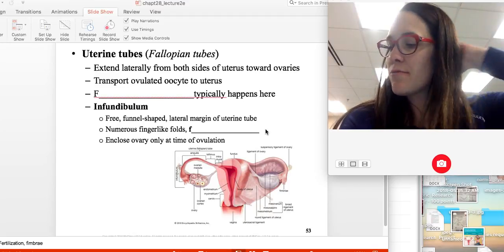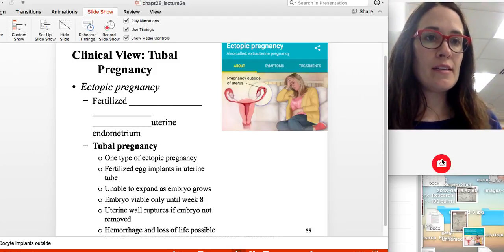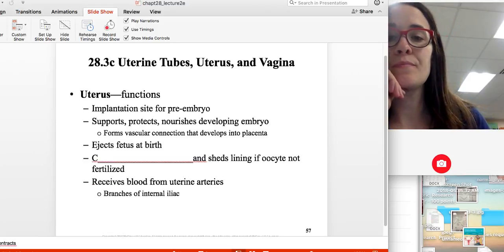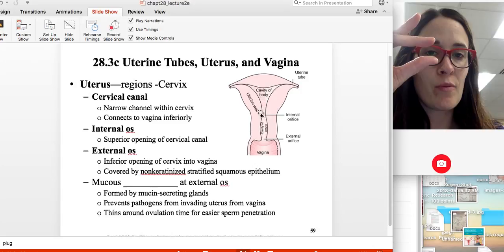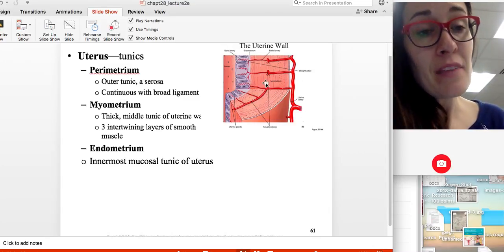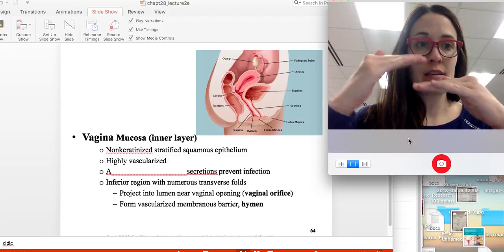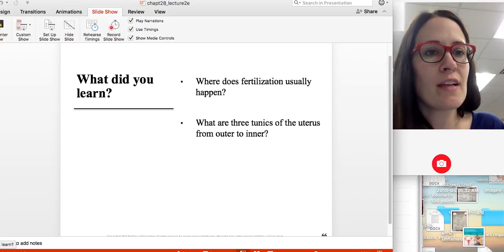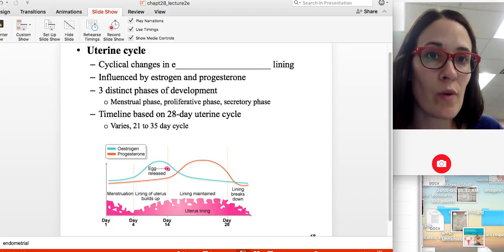Anatomy II Reproductive System Part II A